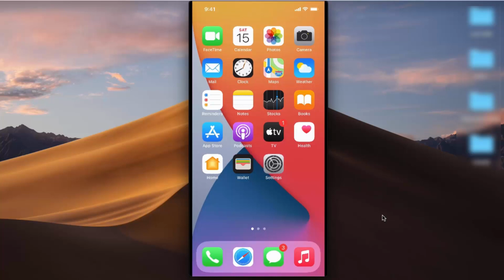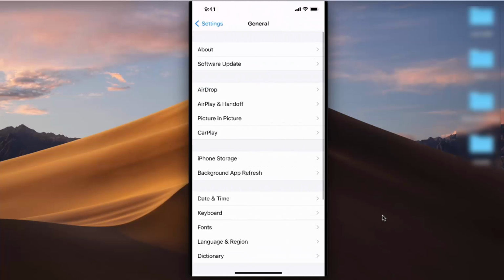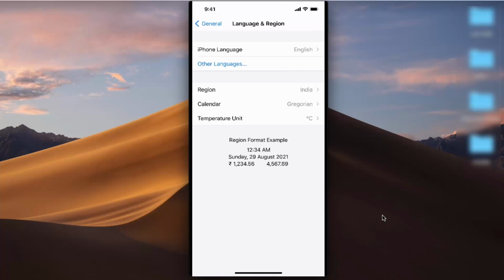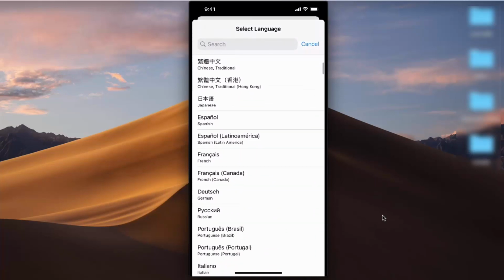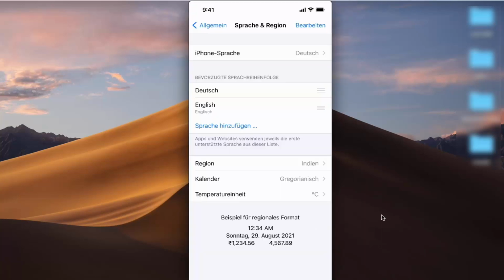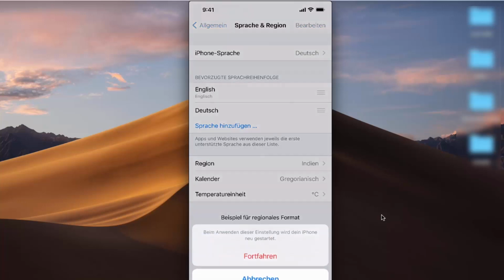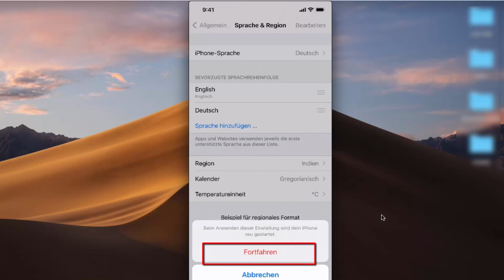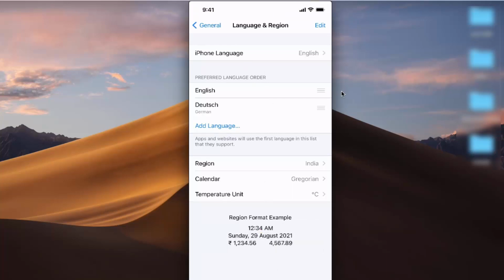How to Change the Language on an iPhone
In this video we will see How to change language on iPhone or iPad. So let us see How to Change language or location settings.

How To Set Up And Use Zoom On macOS.

Customize your iPad's home screen with auto wallpapers